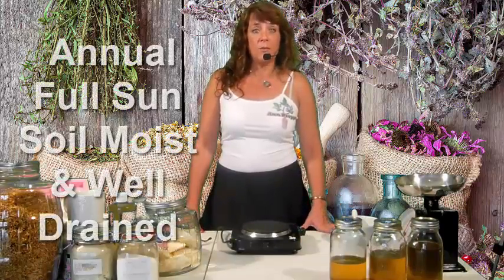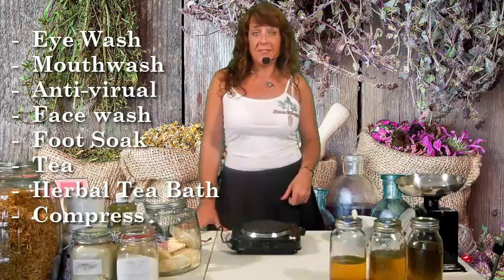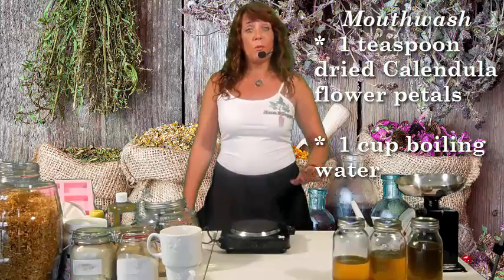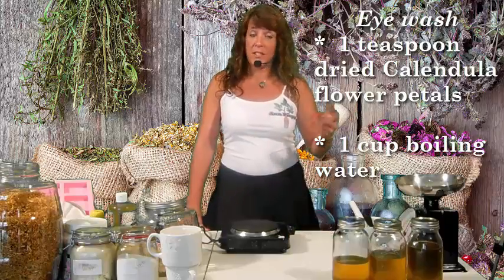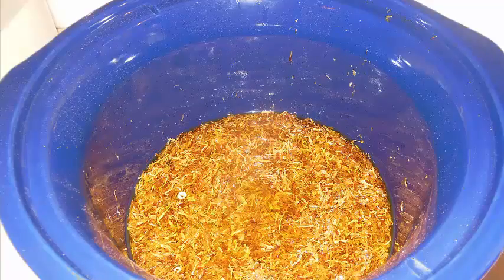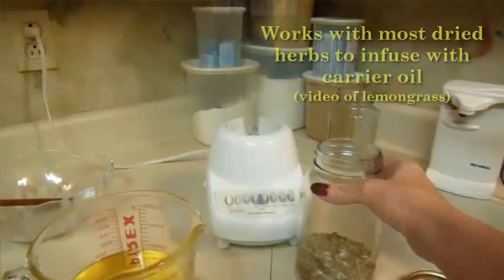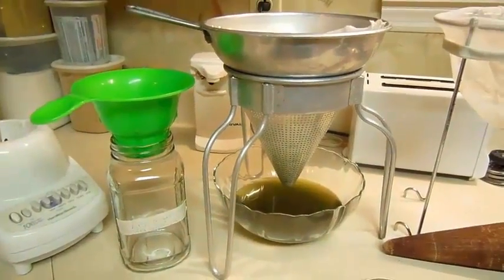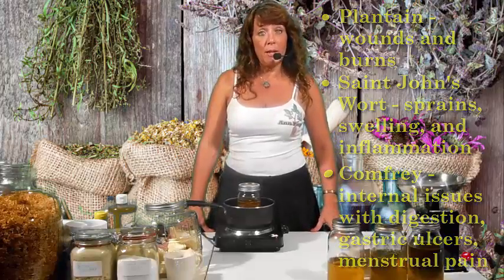How to make Calendula Herbal Tea and Herbal Oil infusions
Part 1 of 3 part series.  Calendula Officinalis (pot marigolds) is best known for its ability to speed the healing of wounds and burns, by increasing blood flow and oxygen to the applied area, therefore helping the body grow new tissue.  Calendula can be utilize topically or internally to treat a host of stomach and gut issues.  The flowers petals are edible and commonly utilized in salads, soups, stews.  Calendula is commonly found in beauty products for its ability to improve skin hydration and firmness.  Celndula can be utilized as:
-  Teas
-  Calendula oil
-  Salves
-  Lotions/Creams
-  Body butters
-  Lip balms
-  Soaps

Part 2 Calendula Healing Salves, lotion, and lip balms.
Part 3 Soaps (hand soap, body wash, and bar soap